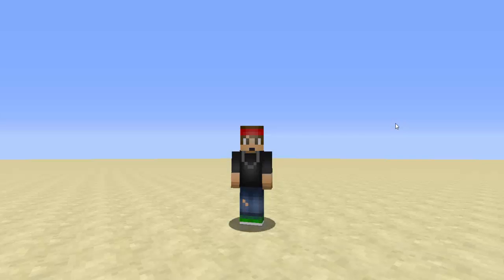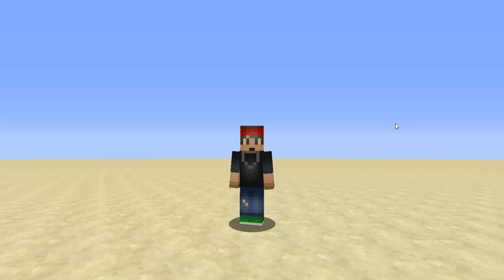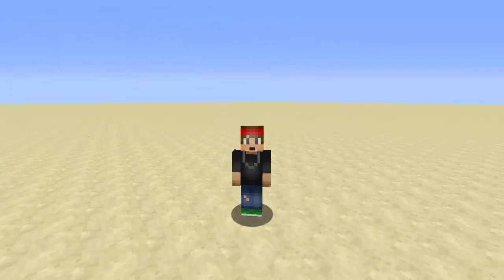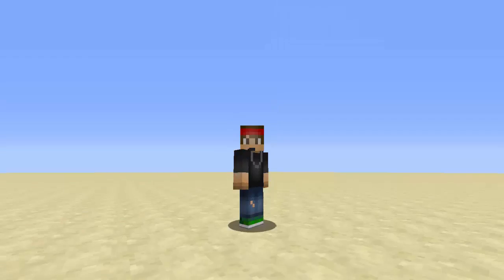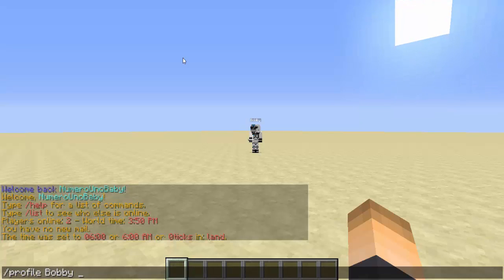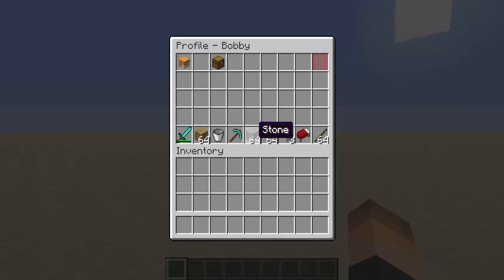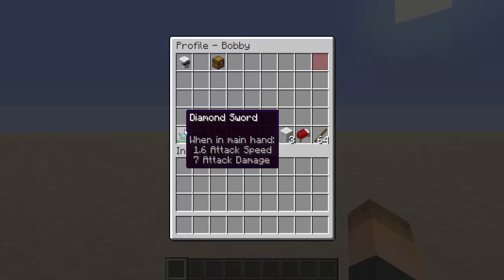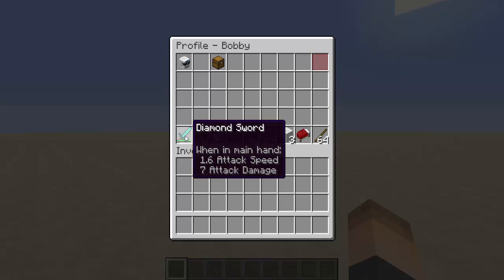PROFILE! | Minecraft Plugin Tutorial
Scout the inventory of another player and see how much money they have with them!

●▬▬▬▬▬▬▬๑PLUGINS๑▬▬▬▬▬▬▬▬●